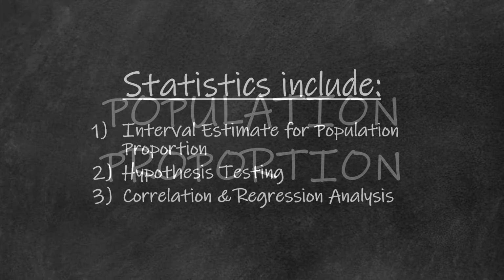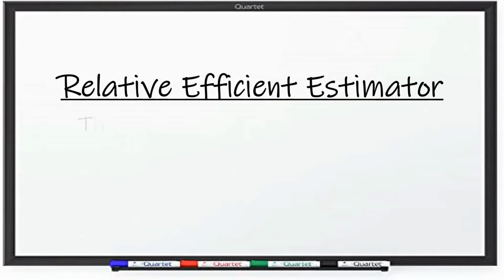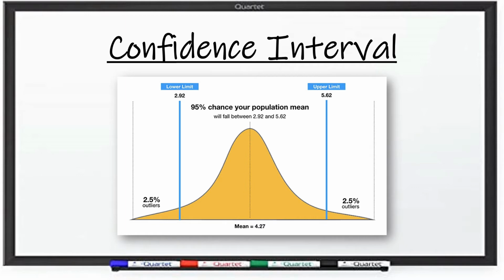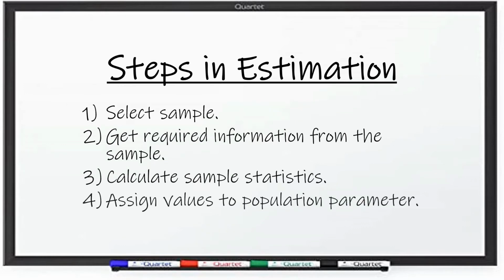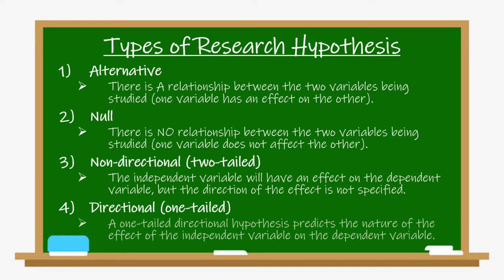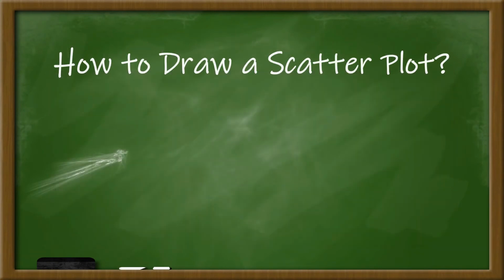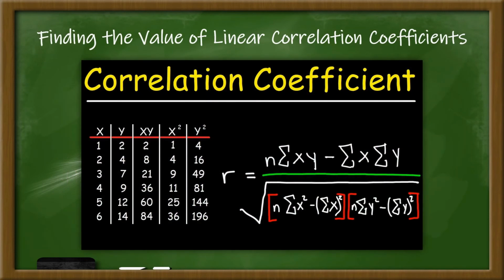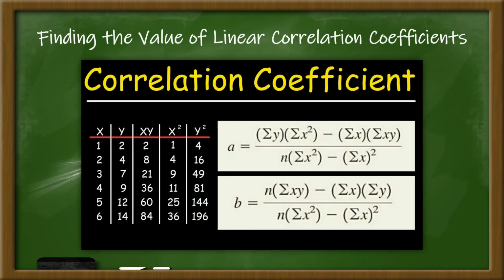STEM 11 Q4 PT: Statistics & Probability | Johnny Alvarez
School Performance Task Video of:
John Kenneth Gonzales (my real name)
STEM 11 - St. Thomas Aquinas
St. Joseph College - Olongapo, Inc.